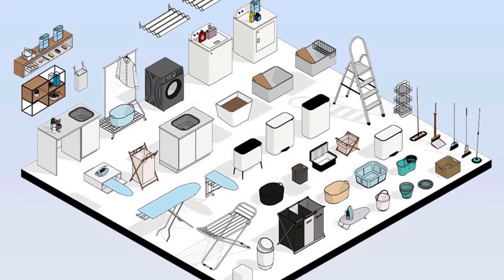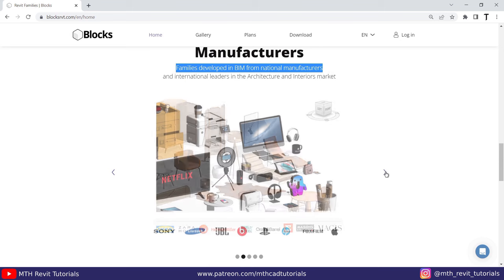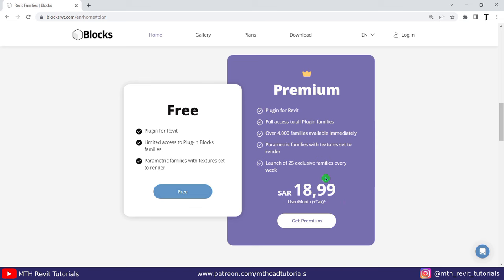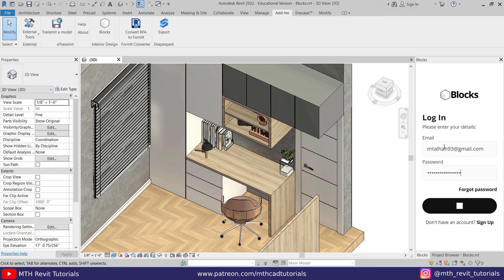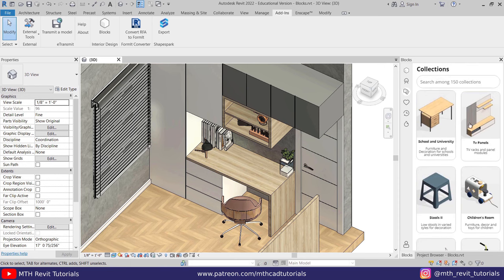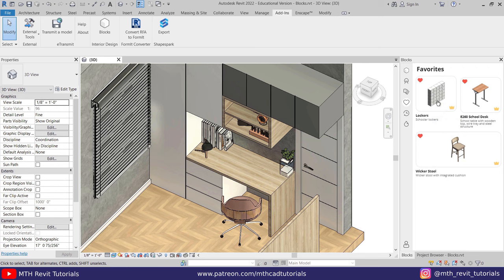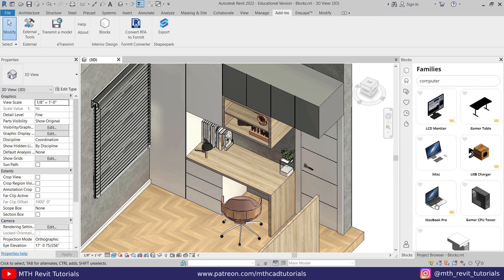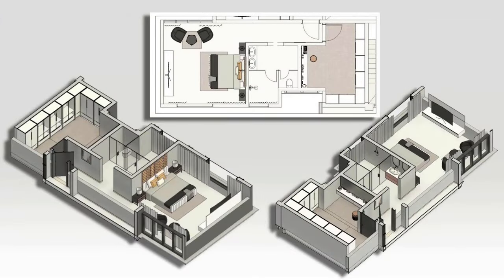Download 4500+ Revit Families | Blocks Plugin | Revit Families & BIM Content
In this video, I demonstrate the Blocks Plugin. Founded by architect Bárbara Pavanello in 2016, Blocks is a pioneer in the area of creating families for interior projects in Revit. With a team formed by Autodesk certified professionals specialized in BIM technology, the quality level of families is guaranteed and approved by architects and designers from all continents.

Blocks is a Revit family plugin that contains a large number of very high-quality objects, allowing designers to save time on interior design projects with a single click. In addition, they have weekly updates with parametric families, modern and from manufacturers that are referenced in the market.

"The Plugin for Revit chosen by 170 countries!"

My Laptop Details:
Free Revit Families
Download 500+ Revit families
Revit free components
Revit Family Library
Download free Revit
Free Revit Families & BIM Content
Free BIM Objects / Families

Video recorded with OBS Studio and edited with Flashback Screen Recorder(free)